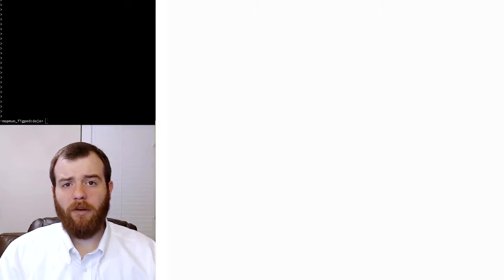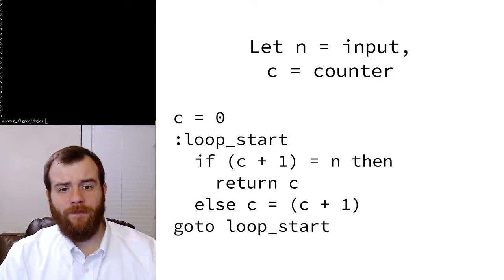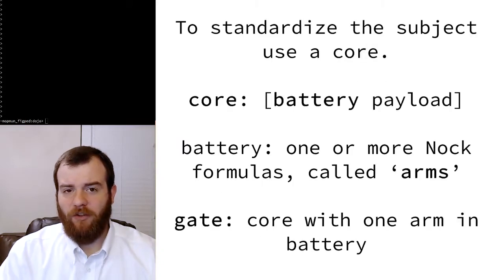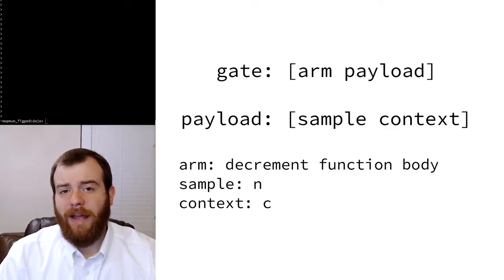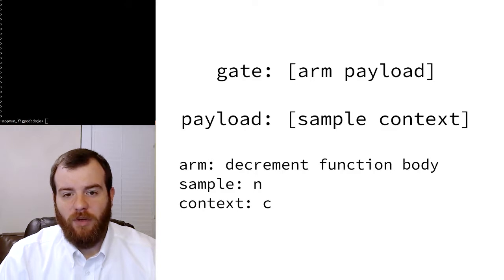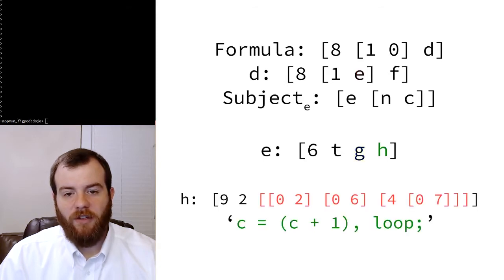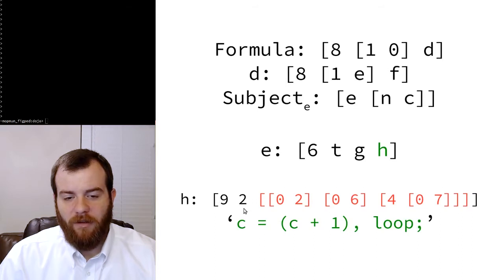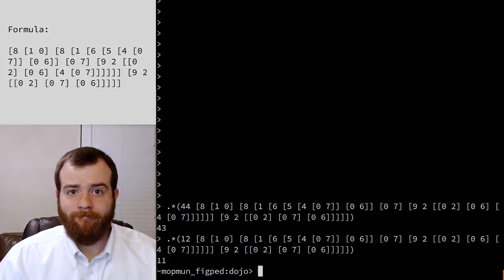Urbyte — Nock Part 3: Decrement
This is a short talk on how to build a decrement function in Nock, the Urbit VM.

Josh (aka ~taglux-nidsep) put these together on his own, but we thought they were great and decided to put them up. Thanks Josh!

It's best to watch these in sequence. The other parts can be found here:

Also, thanks to Alvin and Lily for sound and video help.